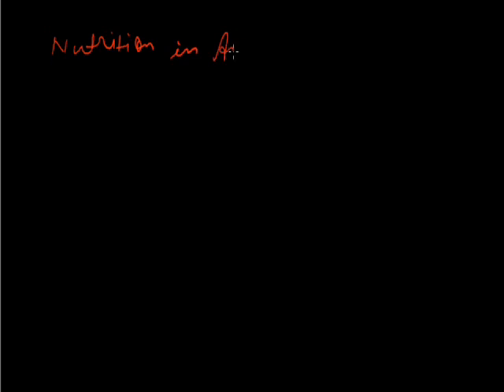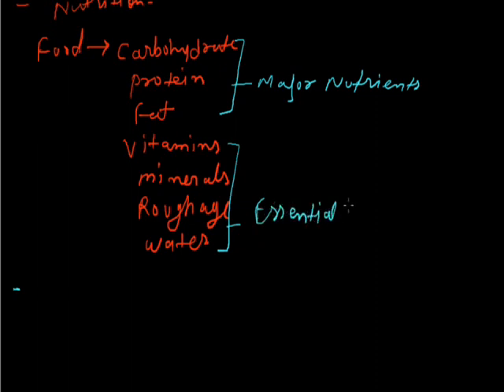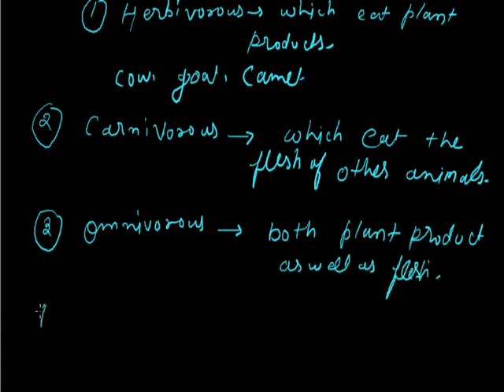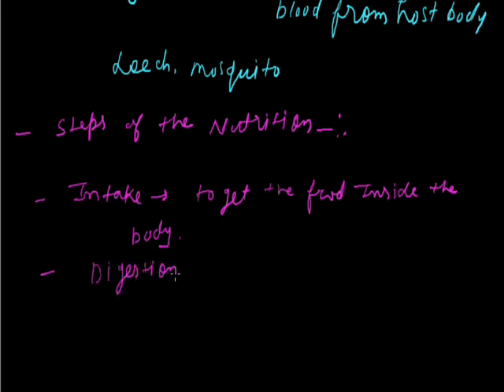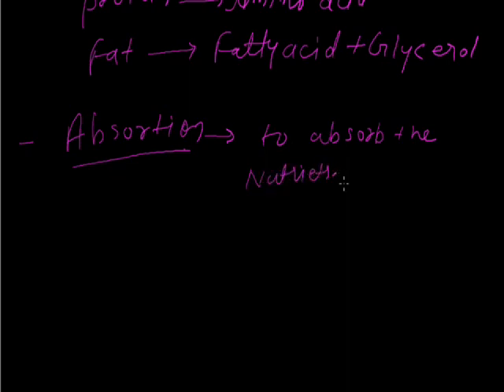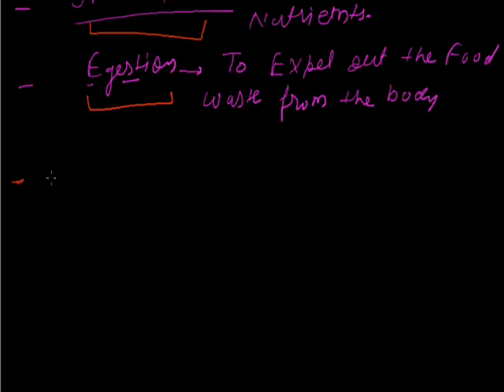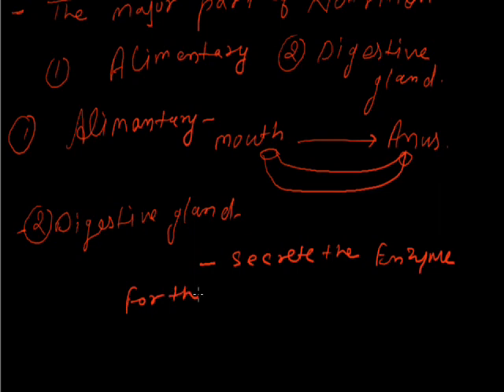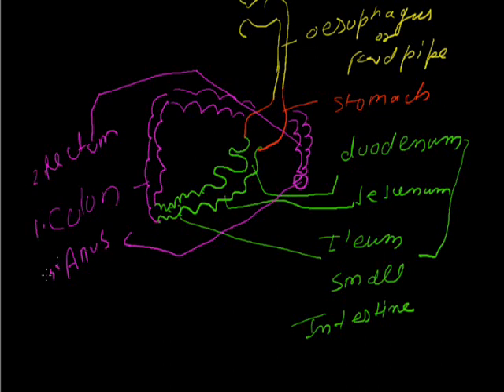CBSE CLASS VII -Nutrition -PART -1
Basic of animal nutrition Grade vii